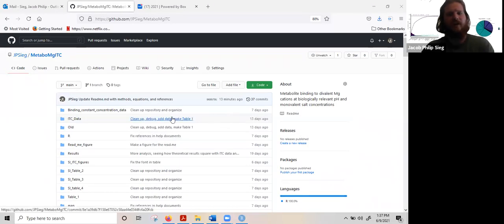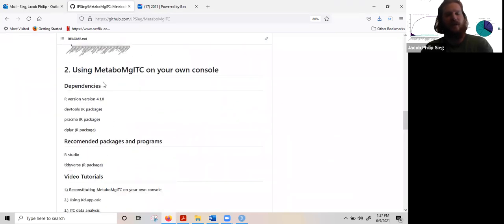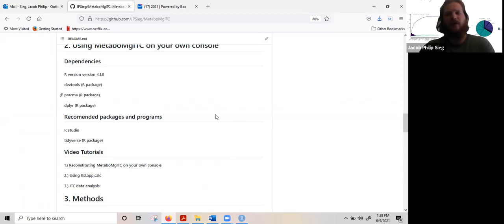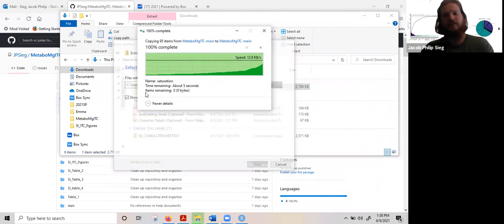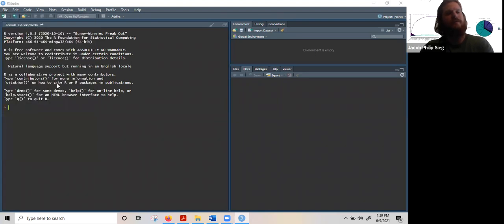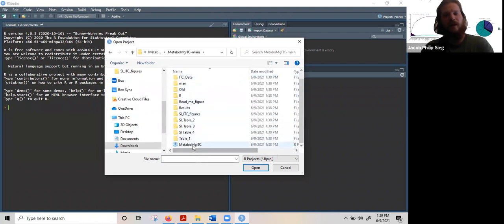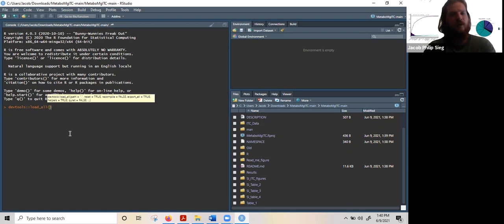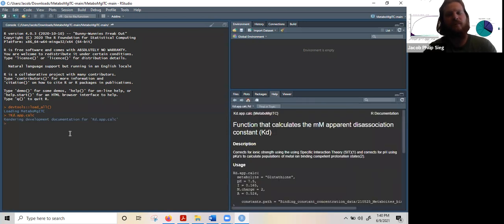Reconstituting MetaboMgITC on your own console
Tutorial for using MetaboMgITC on your own computer console with Rstudio.